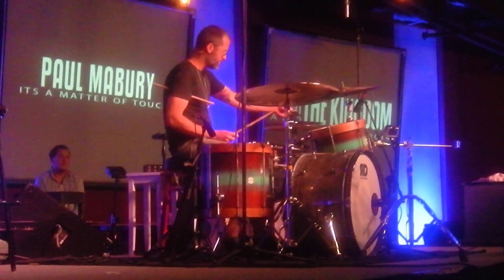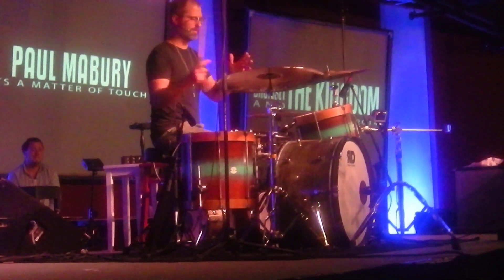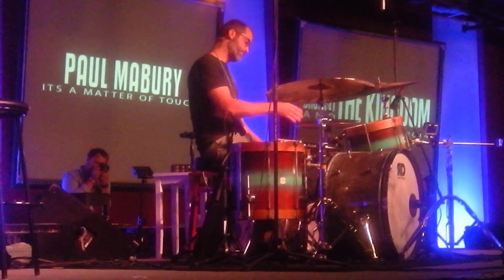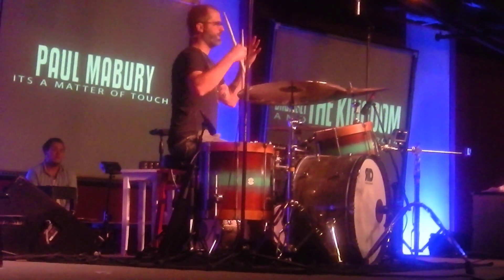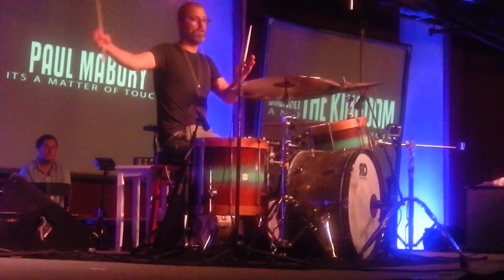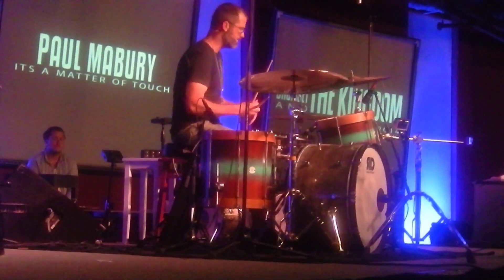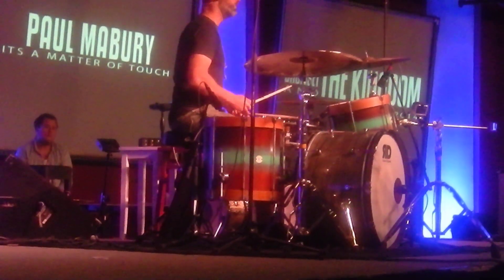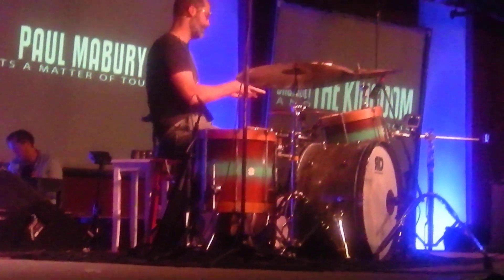Paul Mabury On The Hi-Hat, Hosanna, & Groove Development @ The Drumset & the Kingdom 2014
Paul Mabury talking about the left foot and hi-hat, how to play Hosanna, and groove development. This was a clip of his teaching at the Drumset & the Kingdom 2014. Very insightful!